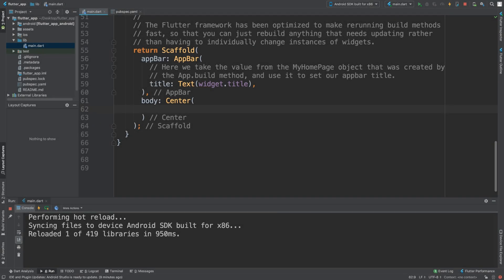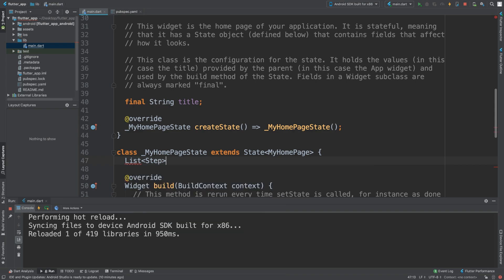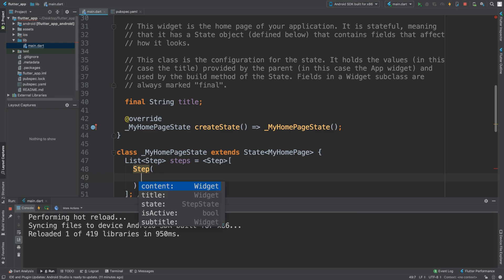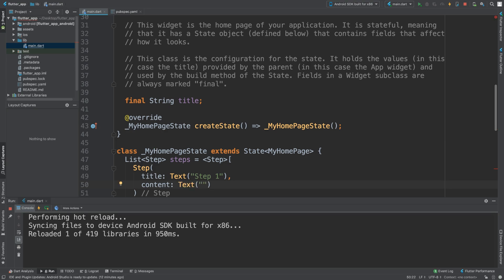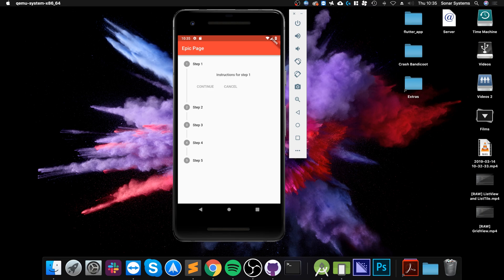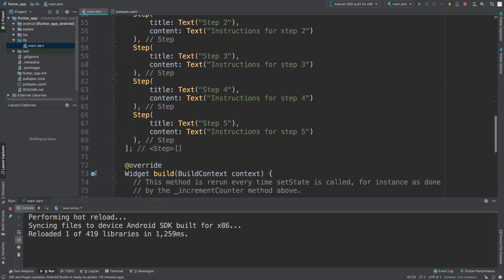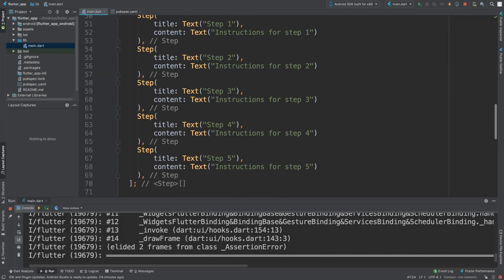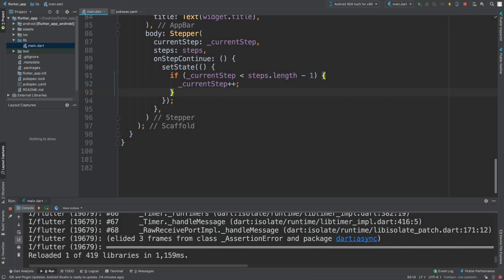Stepper & Step - Flutter Programming